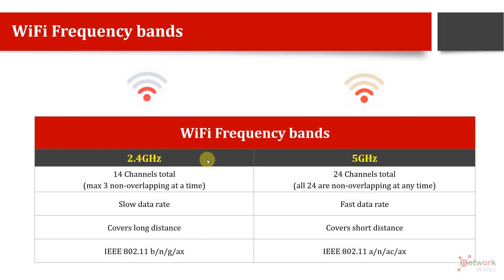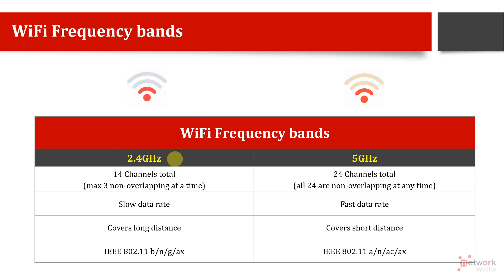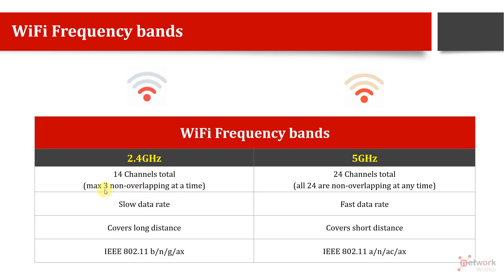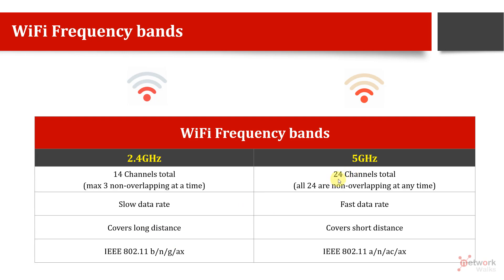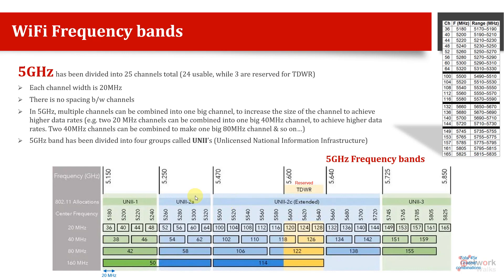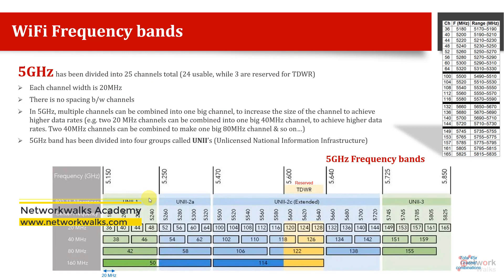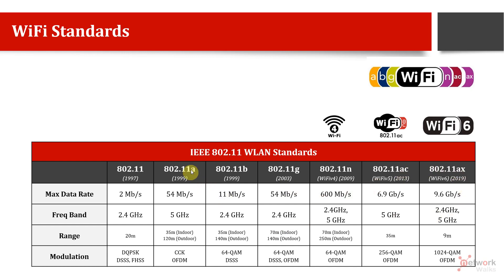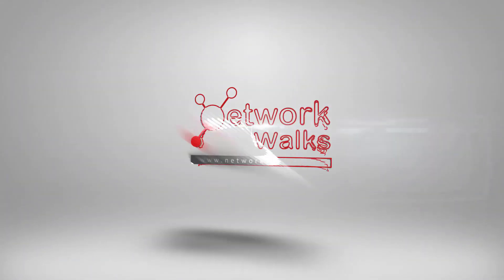WiFi Frequency bands (Part-6)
In this video, our expert instructor has explained concisely that:
1. What are different 802.11 WiFi bands?
2. What is 2.4GHz frequency band?
3. What is 5GHz frequency band?
4. Other minor topics